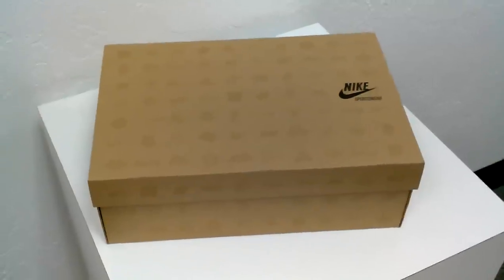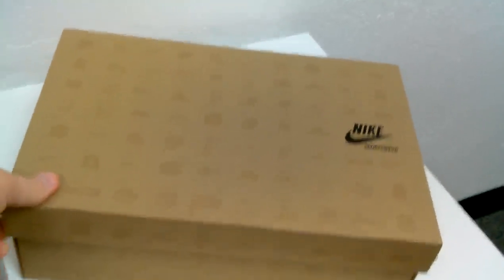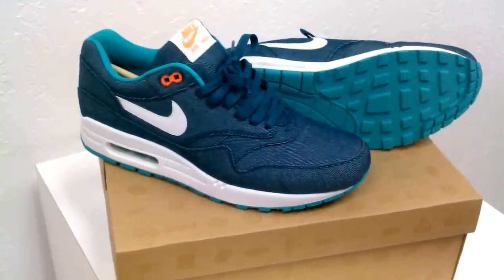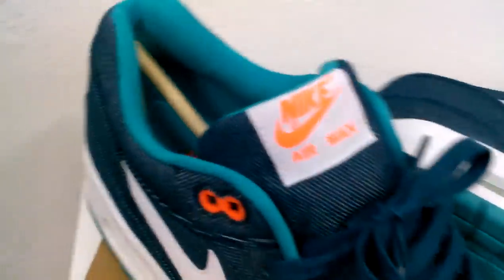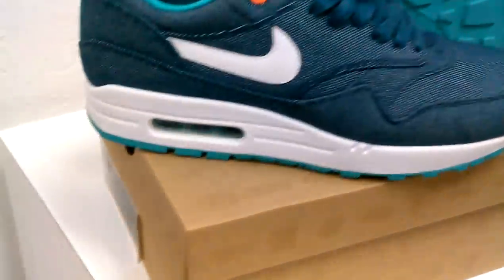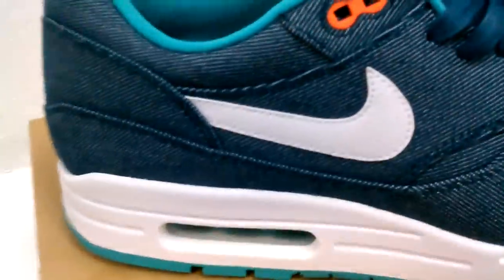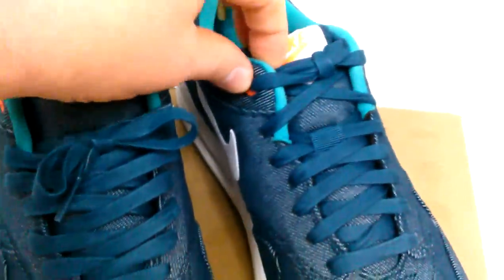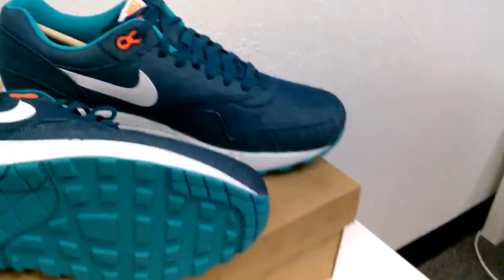NIKE AIR MAX 1 *PREMIUM* MIDNIGHT TURQUOISE/BLUE DENIM/TOTAL CRIMSON REVIEW IN 1080p HD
THIS IS A DETAILED REVIEW IN 1080p HD OF THE NIKE AIR MAX 1 PREMIUM . .
OFFICIAL COLORWAY IS MIDNIGHT TURQUOISE/BLUE DENIM/TOTAL CRIMSON . .
RETAIL IS $110.00 . . I PAID $66.00+TAX . . OFF OF SWOOSH.COM . .
*DOPE SHOE * " CLEAN COLORWAY "  HIGHLY RECOMMENDED !!